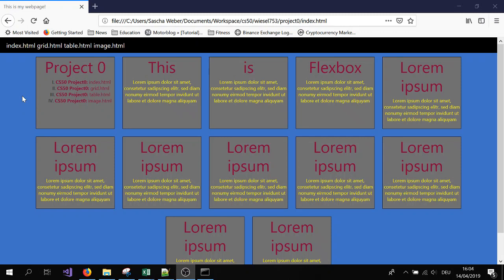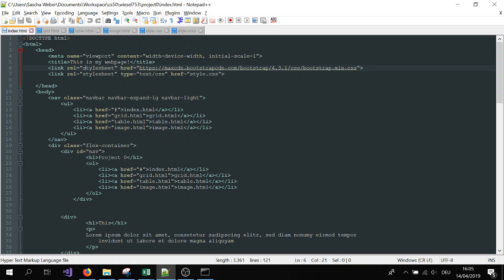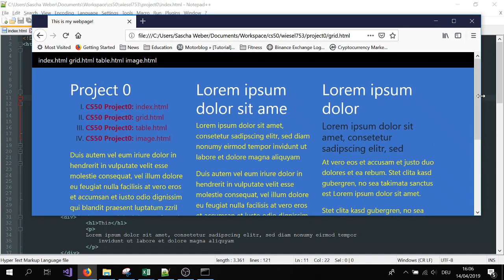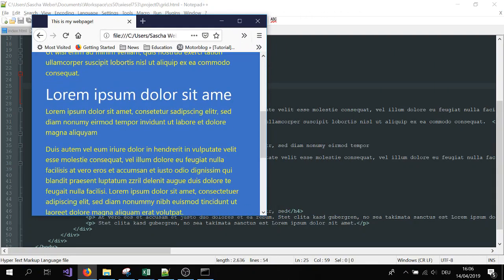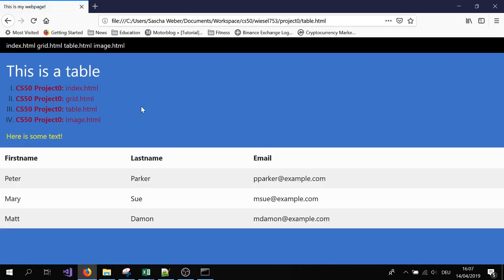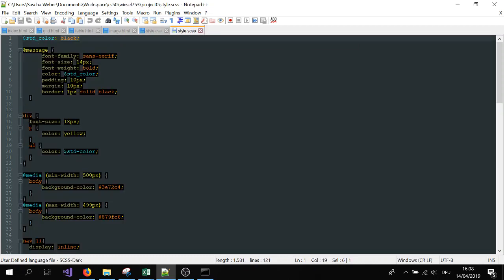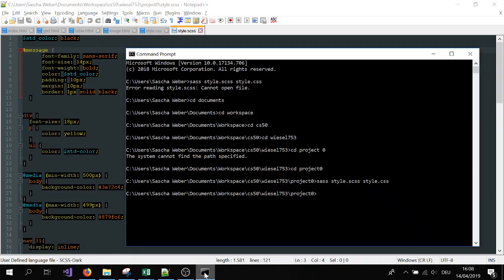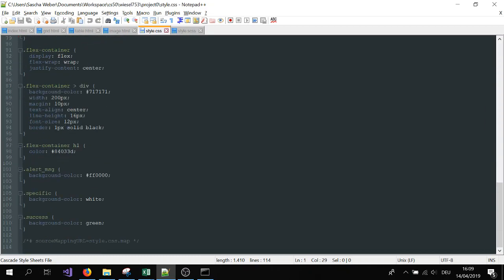Demonstration of my web page designed with HTML and CSS - Project0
Project0: Creation of my own webpage

Web page designed and styled with HTML and CSS.
Usage of SCSS  to write more complex style sheets.